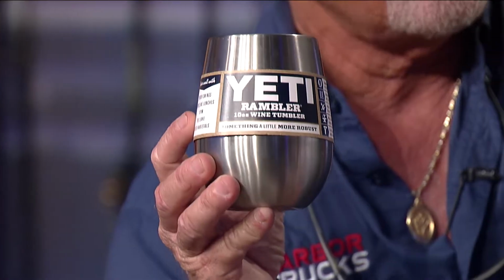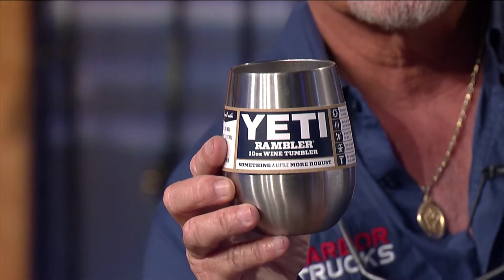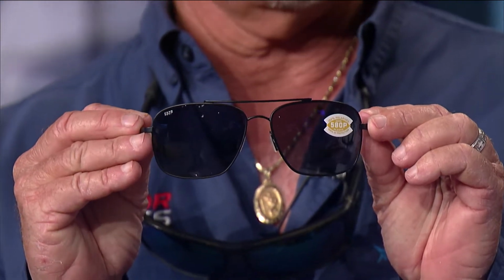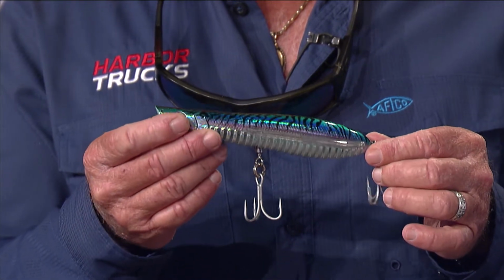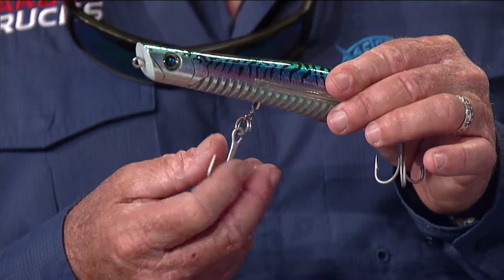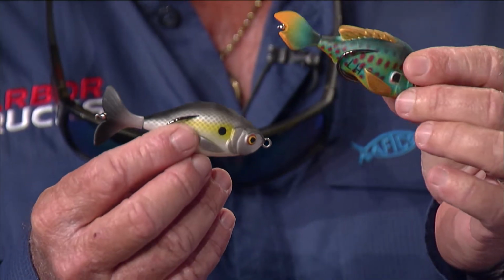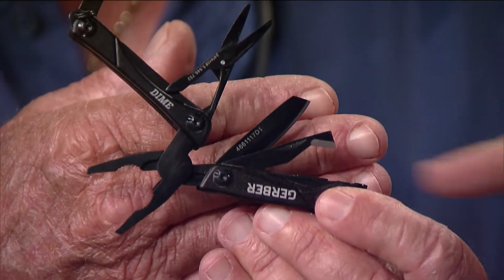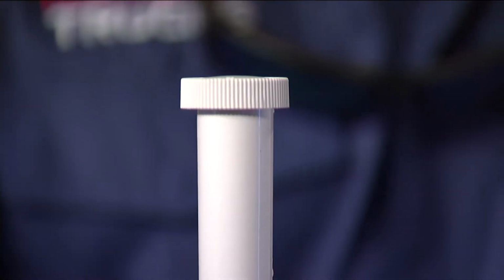Product Showcase - Bait - 2018 | Florida Insider Fishing Report - Season 14, Episode 23